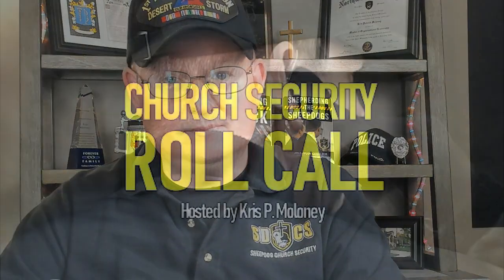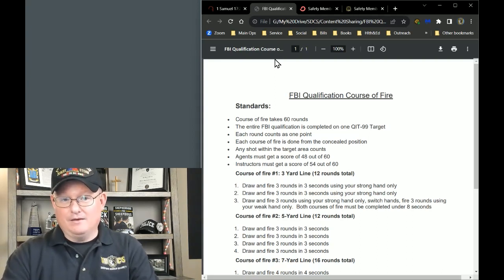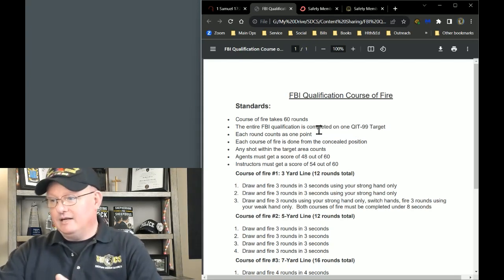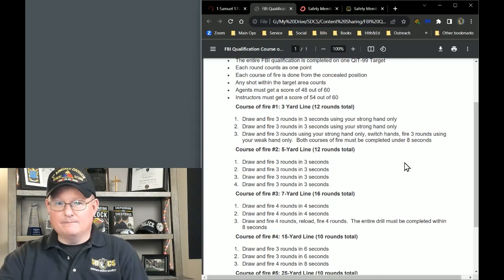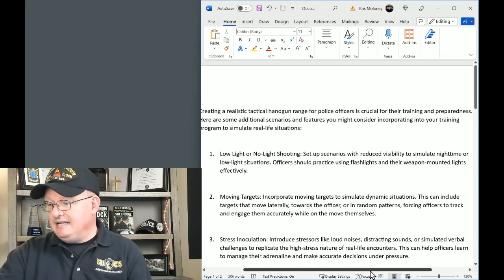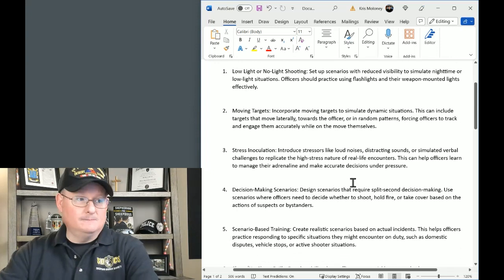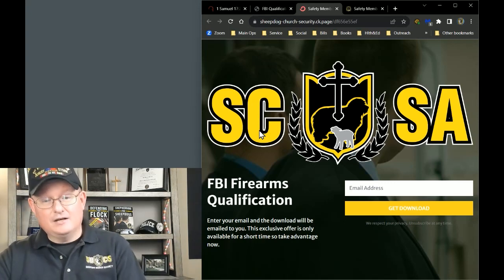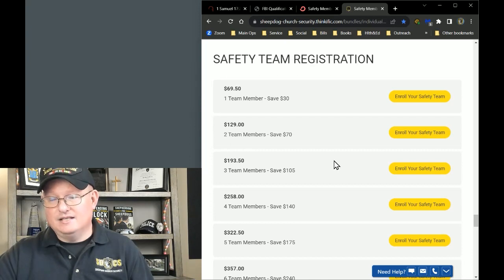Church Safety Teams: The Truth About Firearms Training Standards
In this episode of the Church Security Roll Call, we're going to be discussing the Minimum Firearms Standards for Safety Teams.

- Weekly Show Notes -
(Only Available for One Week after Show Goes Live)

Sheepdog Church Security is a Private Online Academy that provides both Distance and Self-Paced Learning to Safety Team Volunteers. Our training focuses on Routine Safety and Security Operations and Emergency Situations in Houses of Worship. Links below to learn more about us and the online training we offer!